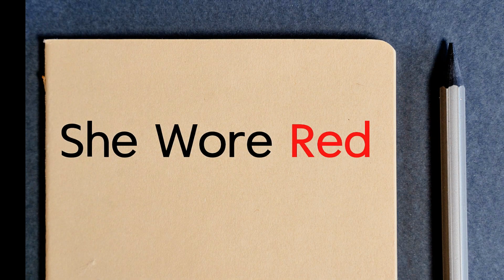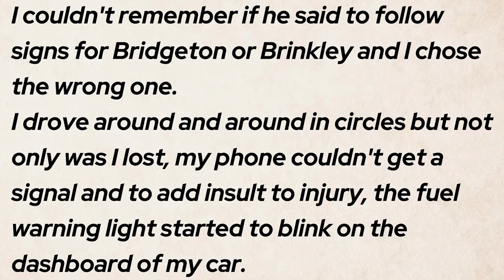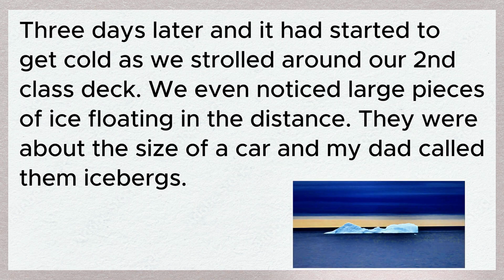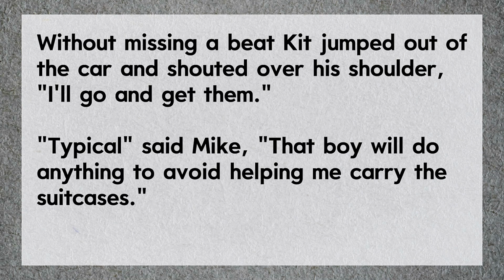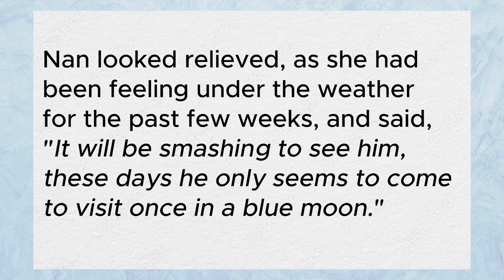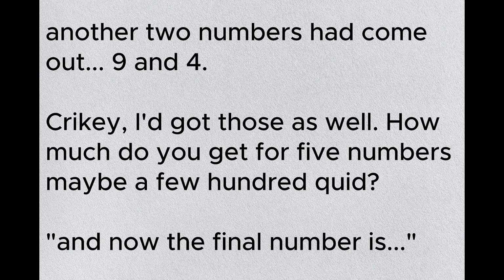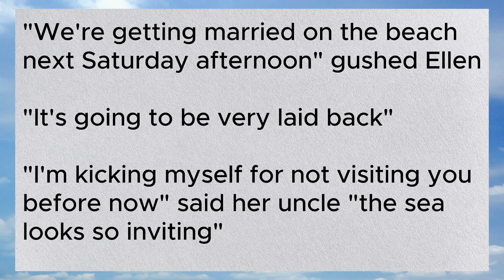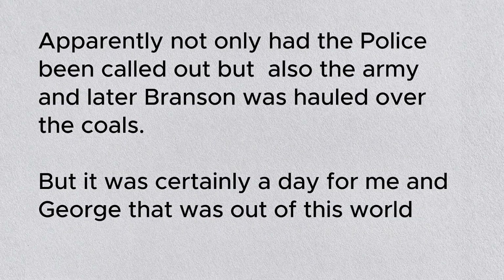British English Listening Practice: 1 Hour Story Compilation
Immerse yourself in the English language with 1 hour of original British Stories that have been specially selected from this channel to improve your listening skills.
Just put on your headphones CLICK PLAY and get on with other things while your brain takes in the sounds and rhythm of Native British English

Join the 'Learn English - Sound British' community today and receive a FREE PDF to help you understand British Expressions

Links to the stories

Want 1 to 1 English coaching with Steve?